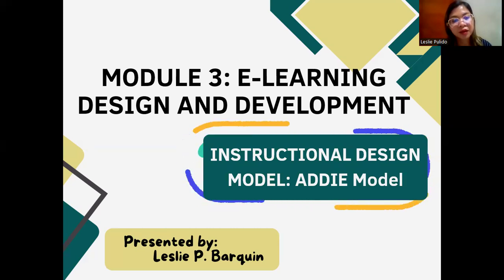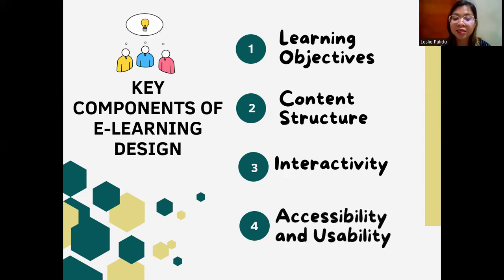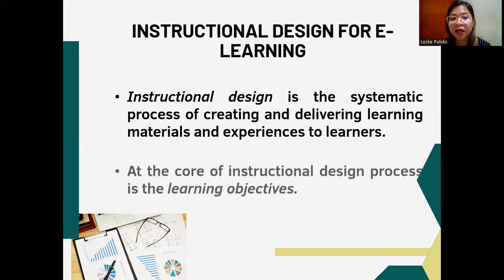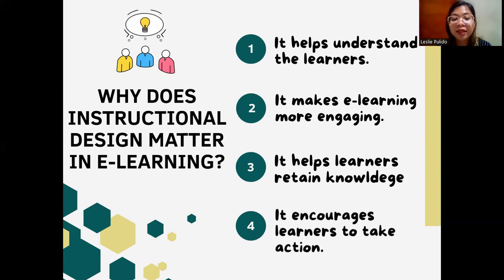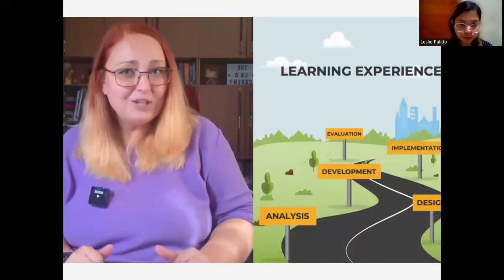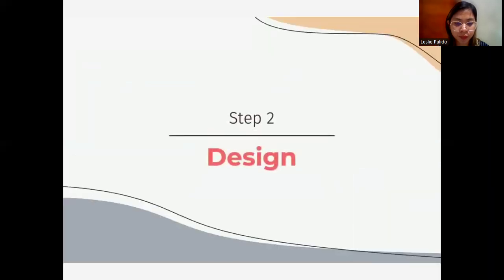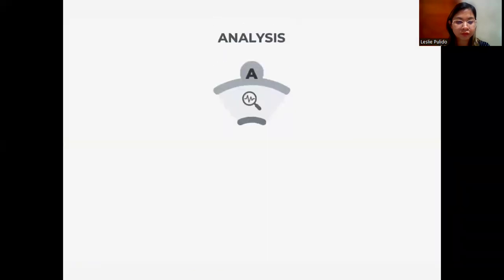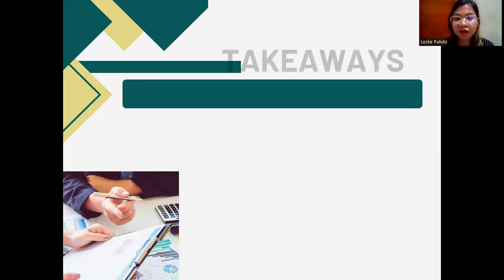Instructional Design Model- ADDIE MODEL